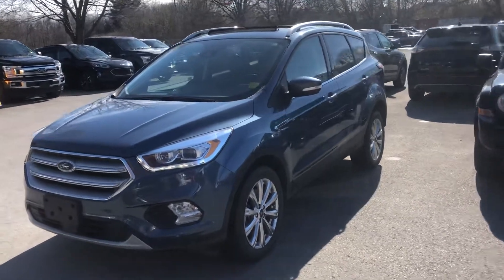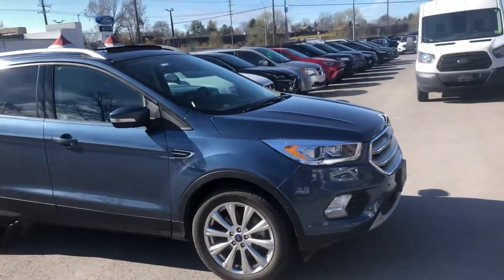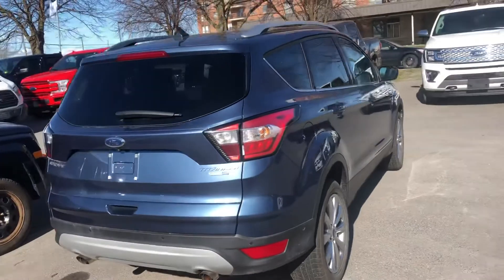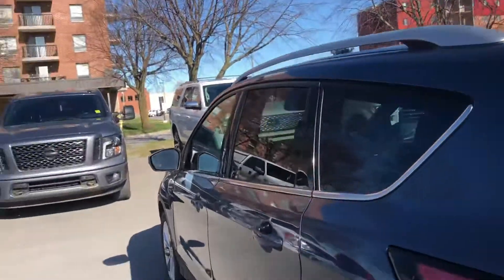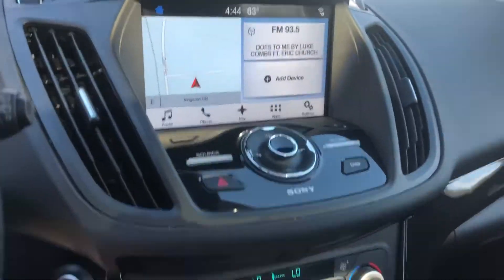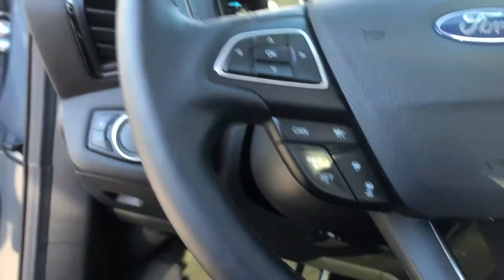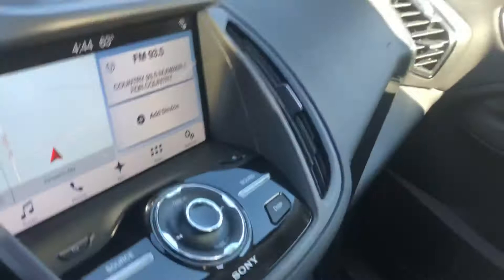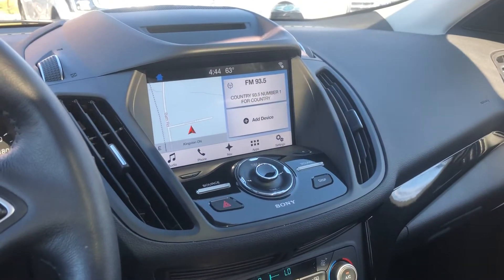Stk 21q240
2018 escape titanium